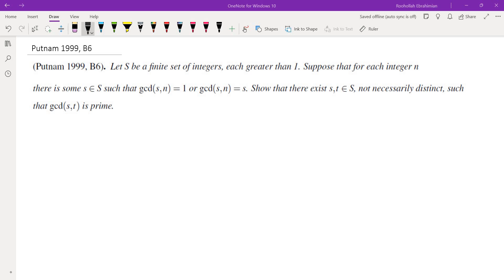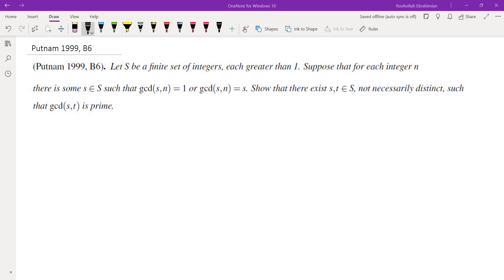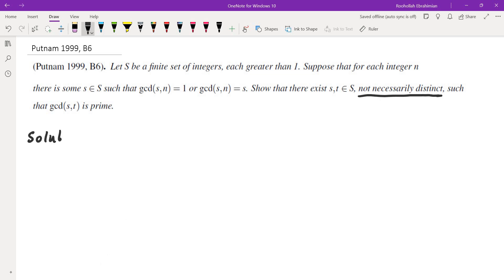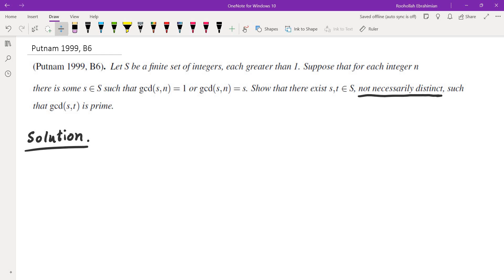Putnam 1999, B6, A Neat Number Theory Question with a Clever Solution!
We use the Extremal Principal to solve a number theory problem from 1999 Putnam mathematics competition.